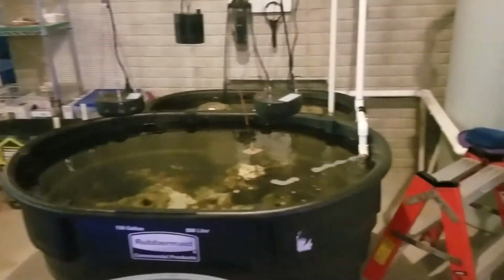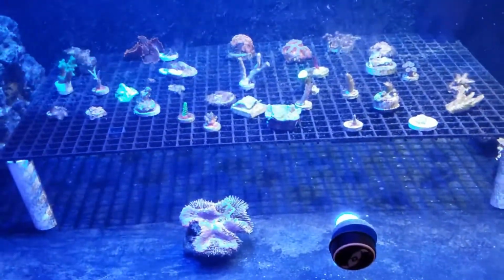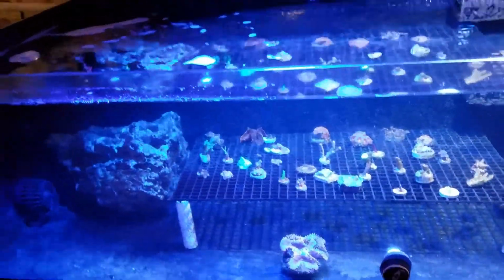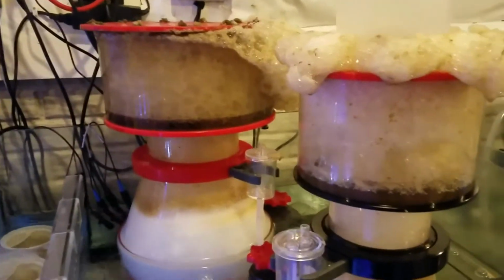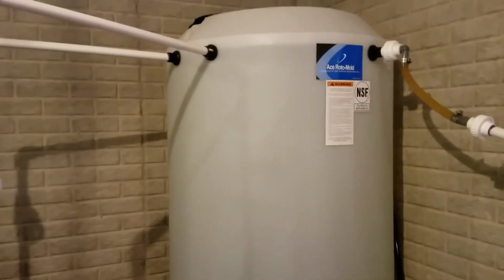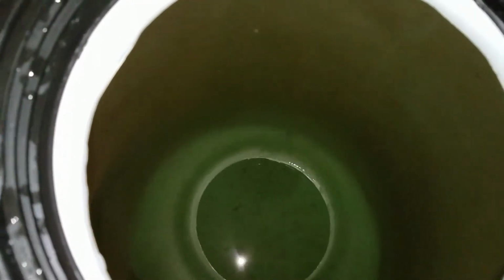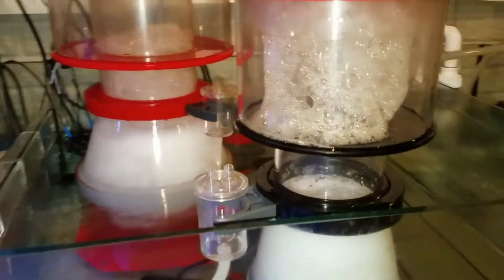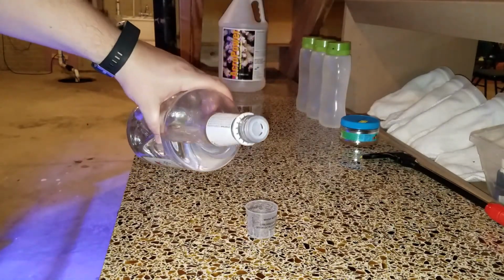My Battle with Nitrates in my reef tank...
Here is a quick video of some extreme measures I am taking to get my nitrate levels down in my reef tank. Please let me know if you have any questions/ comments below..